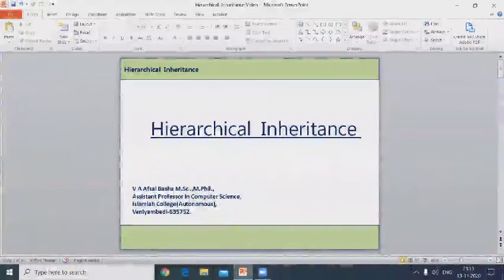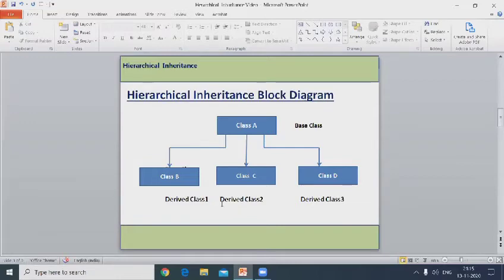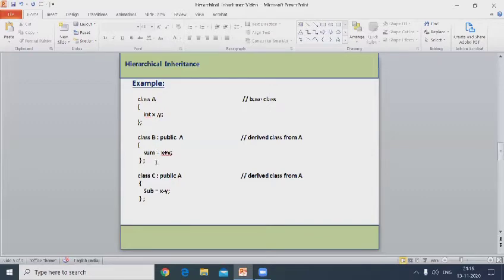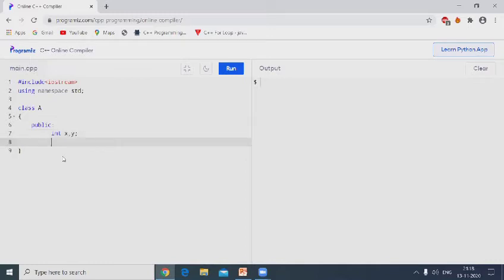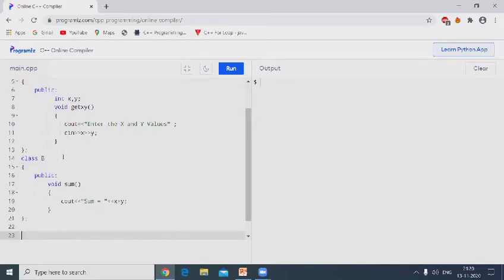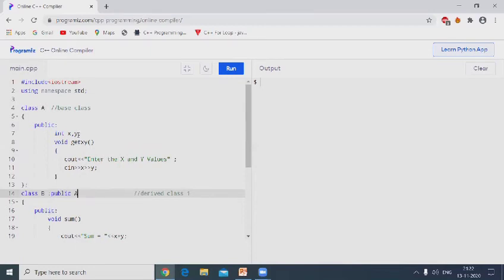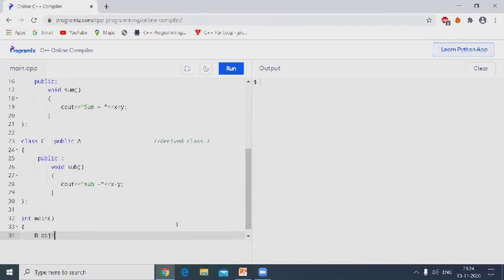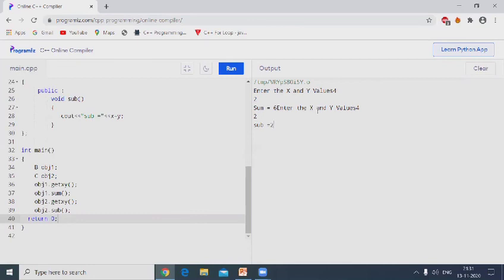Hierarchical Inheritance lecture By Prof:V A Afsal Basha